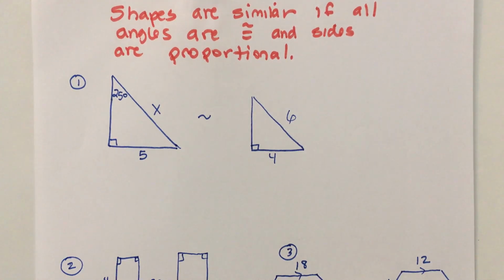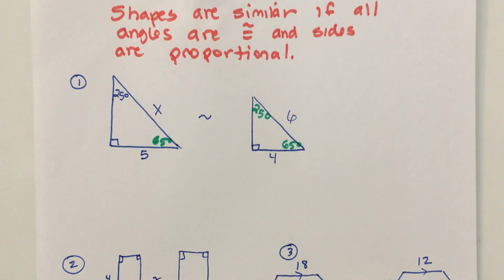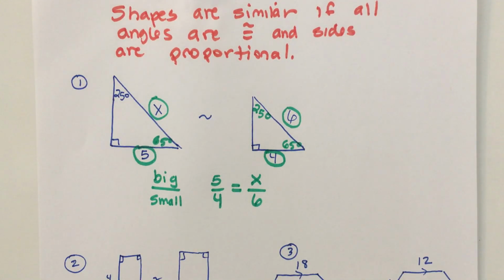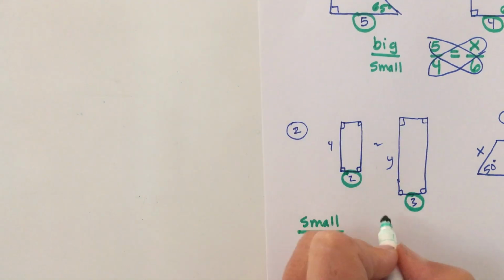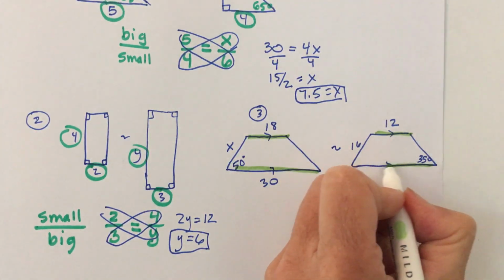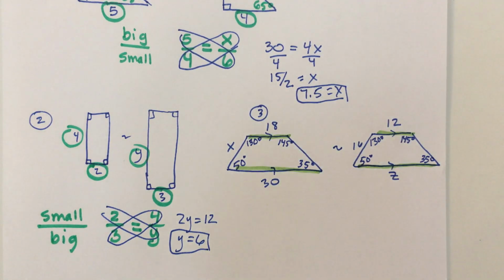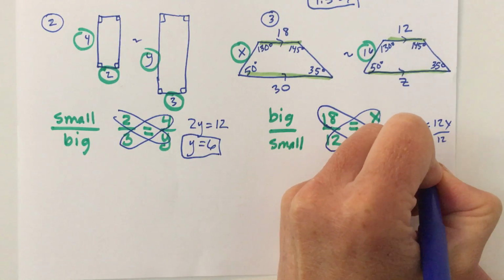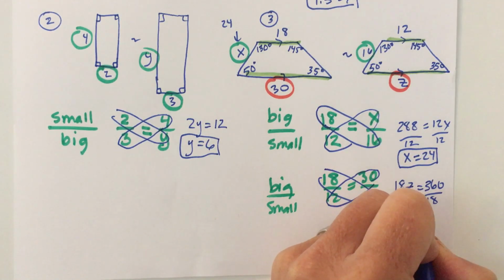May 25 lesson 2 GeoA Norwood